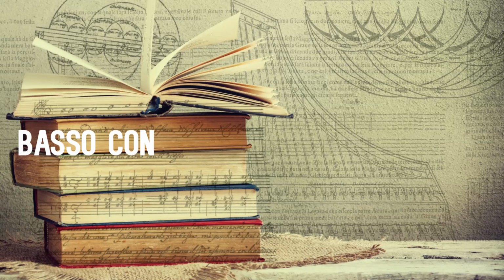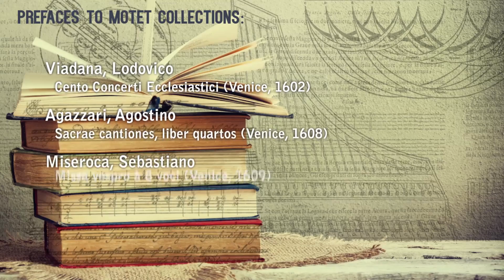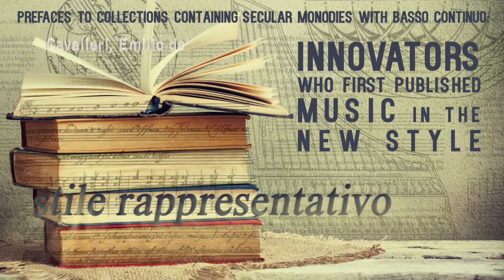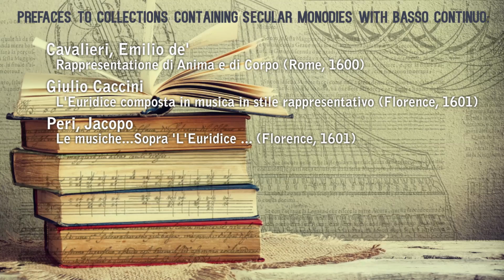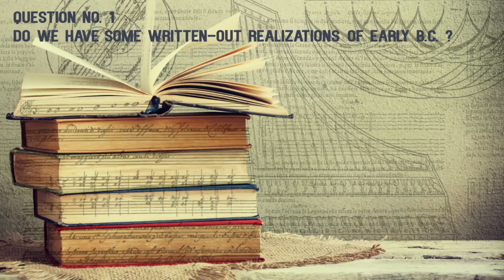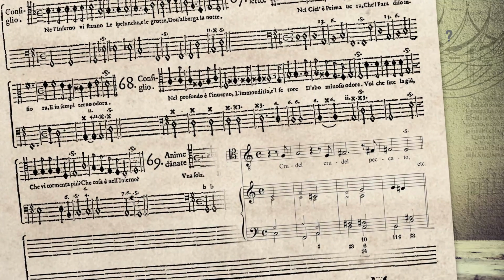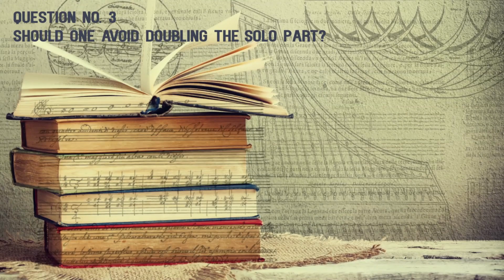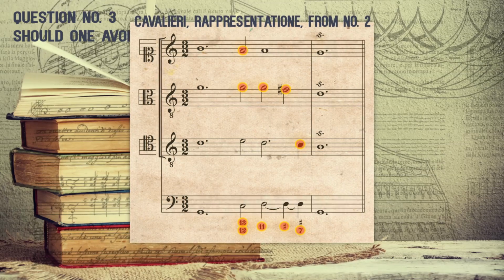Early Basso Continuo - ca.1600-ca.1650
Created by Elam Rotem, Oren Kirschenbaum and Johannes Keller